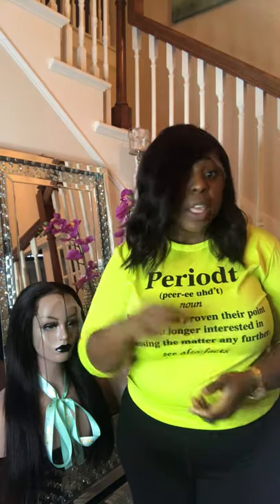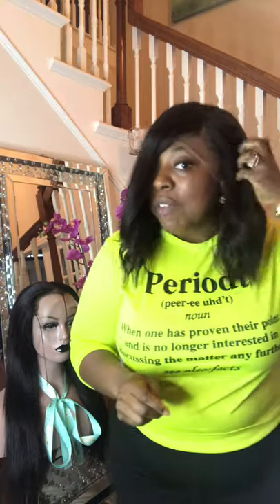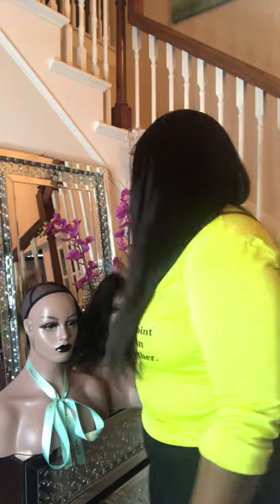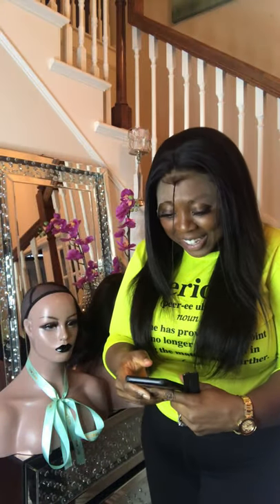Two Wig Sale - 22" Straight and 16" Curly Bob Wig